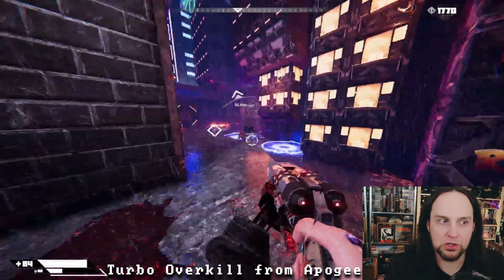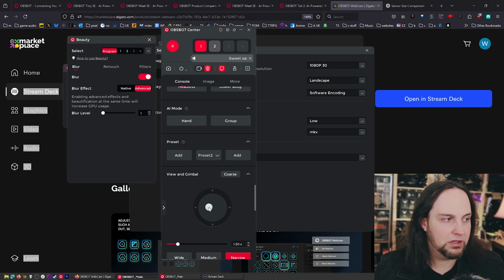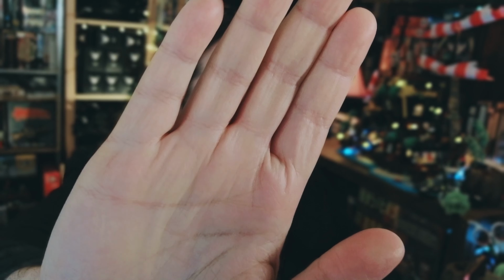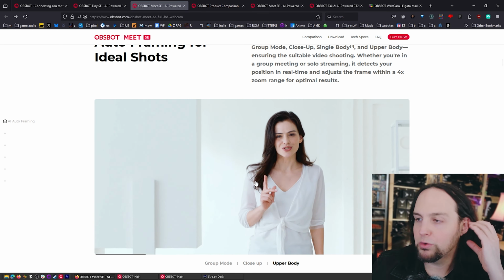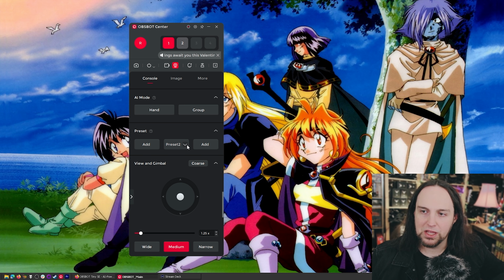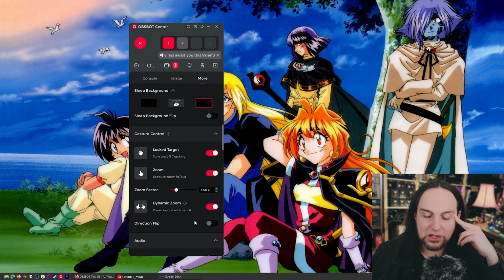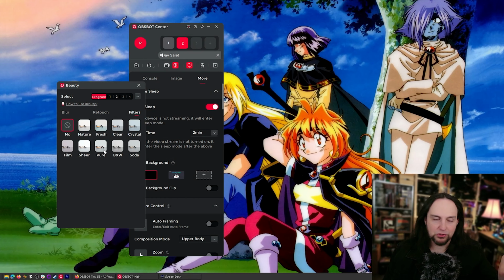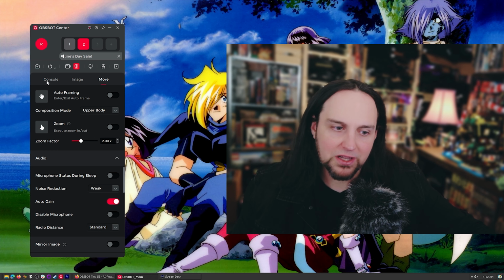The Best Streaming Cams? Obsbot Tiny SE & Meet SE Full Review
Get great deals on Windows 11 CDKeys or buy Windows 10 Pro OEM keys

Where to buy the Obsbot Meet SE:
Amazon (only $69)

Amazon (only $99)

Obsbot has been my favorite webcam maker for a while now, and they finally have some great value options with their SE line. I'm taking a look at both the Tiny SE and the Meet SE.

These are very similar to the other Tiny and Meet cameras, but they have cut a few corners that honestly barely matter when it comes to streaming. For instance, they are 1080p rather than 4k... they have slightly smaller sensors, etc. So, they can keep the prices low.

📸 OBSBOT Meet SE – Specs Overview
📏 Dimensions & Weight
    Without Mount: 45 x 36 x 22.2 mm / 1.78 x 1.4 x 0.87 in
    With Mount: 45 x 36 x 36.7 mm / 1.78 x 1.4 x 1.45 in
    Weight (No Mount): 33.2 g / 1.17 oz
    Weight (With Mount): 59.5 g / 2.09 oz

🎥 Camera Specs
    Sensor: 1/2.8'' CMOS
    Effective Pixels: 2 Megapixels
    Aperture: ƒ/1.8
    Resolution:
        1080p @ 100fps
        720p @ 150fps
    MJPEG:
        1080p @ 100/60/59.94/50/30/29.97/25/24/20/15 fps
        720p @ 150/120/60/59.94/50/30/29.97/25/24/20/15 fps
    YUV:
        640x480 & 640x360 @ 30/25/24/20/15 fps
    Zoom: 4x Digital Zoom
    Field of View: 78° (Diagonal)
    Focus: Auto/Manual (AF/MF)
    Focus Distance: 10 cm → ∞
    HDR: Supported
    Exposure Compensation: ±3 EV
    ISO Range: 100–12800
    Shutter Speed: 1/6400–1/30 s
    White Balance: 2000–10000K

🎙️ Audio & Connectivity
    Built-in Mic: With Noise Reduction & Auto Gain
    Power/Data: USB-C (USB 2.0)

🔌 Ports & Interfaces
    1080p FHD Lens
    Camera Indicator
    Microphone
    USB-C Port
    UNC 1/4-20 Mount

💻 System Requirements
    Windows: 10 (64-bit) or later
    macOS: 11 or later
    For 1080p 60/100fps:
        Mac: 2018 MacBook Pro/Air, 2019 iMac Retina (8th Gen Intel® Core™ i5 or newer)
        PC: 7th Gen Intel® Core™ i5 or newer, 8GB RAM

🌡️ Operating Environment
    Temperature Range: 0°C – 40°C

📸 OBSBOT Tiny SE – Full Specs Overview
📏 Dimensions & Weight

    Size: 48.37 x 46.46 x 64.2 mm / 1.91 x 1.83 x 2.5 in

🎥 Camera Specs
    Image Sensor: 1/2.8'' CMOS
    Aperture: ƒ/1.8
    Field of View:
        Diagonal (FOV D): 78° (16:9)
        Horizontal (FOV H): 71° (16:9)
    Equivalent Focal Length: 26 mm
    Minimum Focus Distance: 10 cm
    Resolution:
        MJPEG:
            1080p @ 100/60/59.94/50/30/29.97/25/24/20/15 fps
            720p @ 120/60/59.94/50/30/29.97/25/24/20/15 fps
        YUV:
            640x480 & 640x360 @ 30/25/24/20/15 fps
    Digital Zoom: 1–4x
    Focus: Auto/Manual (AF/MF)
    HDR: Supported

🤖 2-Axis Gimbal
    Installation: Non-removable
    Controllable Range:
        Pan: ±140°
        Tilt: 30° ~ -70°
    Mechanical Range:
        Pan: ±150°
        Tilt: ±90°
    Max Control Speed: 120°/s

🎙️ Audio

    Mic: Built-in with Noise Reduction
    Audio Modes:
        Noise-Reduction
        Automatic Gain Control

🔌 Power & Connectivity

    Power Input: 5V/0.4A
💻 System Requirements
    Windows: 10 or later